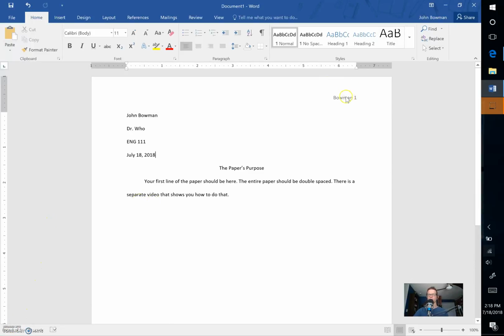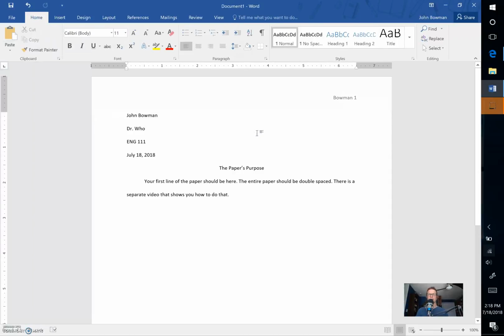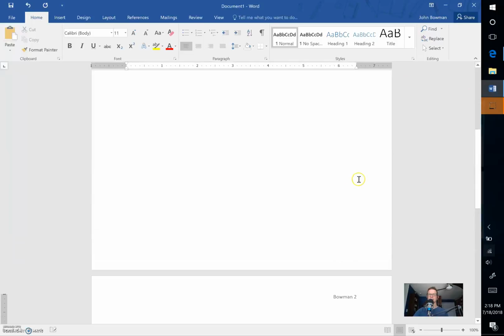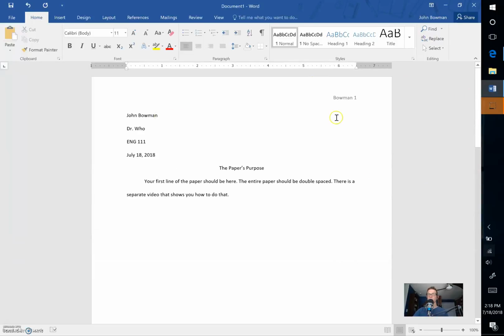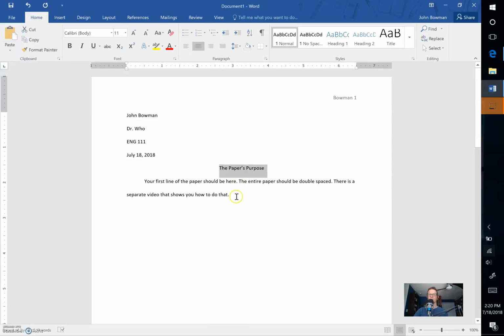Basic MLA Format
This video shows the basic format for any MLA paper. I first go through an overview and then give some specific advice about each item you can see.

If you are not sure how to use some of the formatting features in MS Word, please see my other videos that show you how.